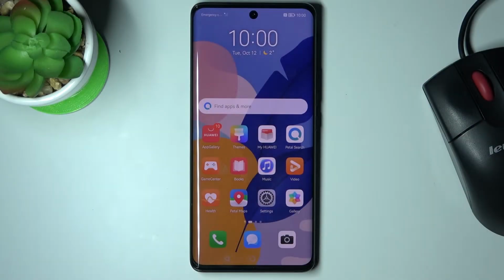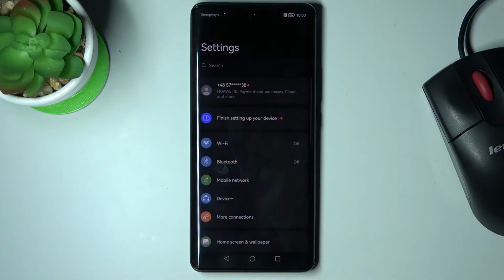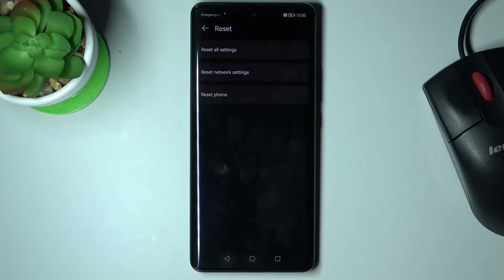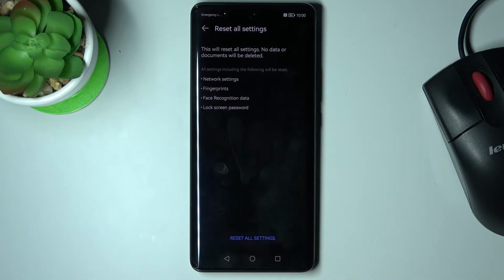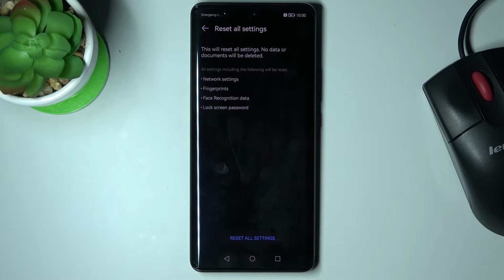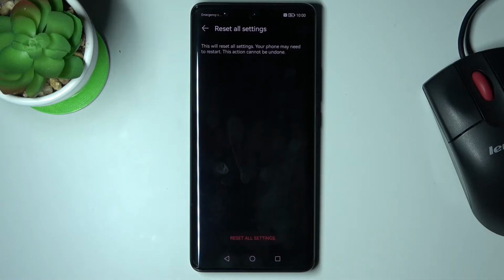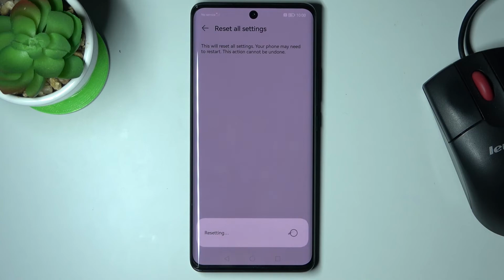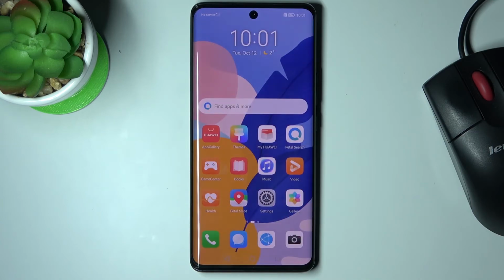How to Reset All Settings on HUAWEI Nova 9 – Restore Settings Defaults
Learn more info about HUAWEI Nova 9:
By following the instructions in the video tutorial above, we will help you to reset all system settings on your device and return it to its default state. With our assistance, you will be able to manage your HUAWEI Nova 9 options quickly and easily.

How to Reset Settings on HUAWEI Nova 9? How to Restore Factory Settings in HUAWEI Nova 9? How to Reset Customization in HUAWEI Nova 9? How to reset Android Configuration? How to Restore Default Settings on HUAWEI Nova 9? How to Get Back to the Default State in HUAWEI Nova 9?